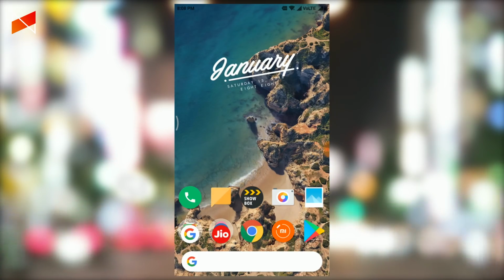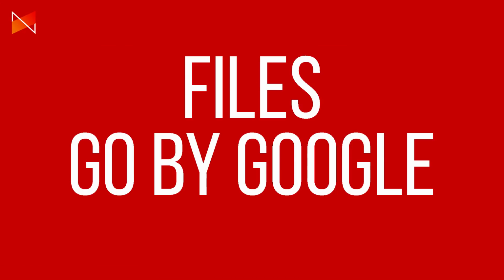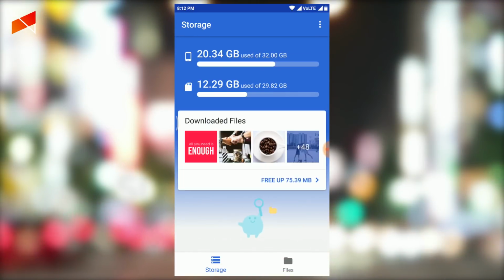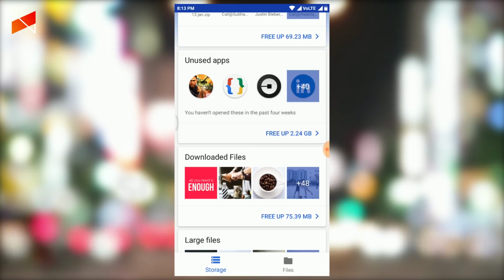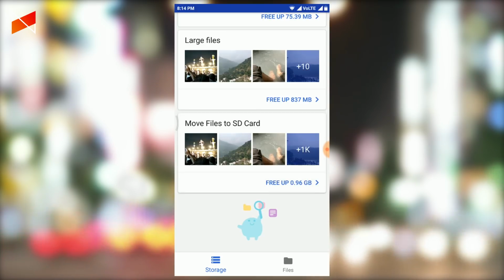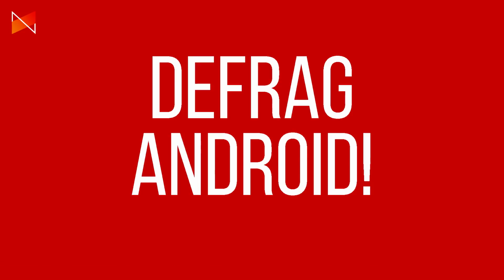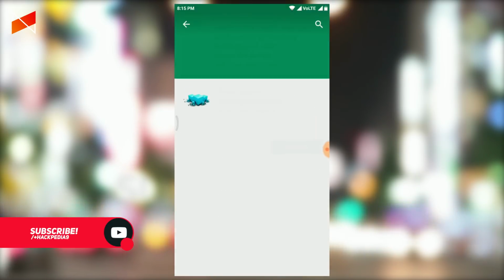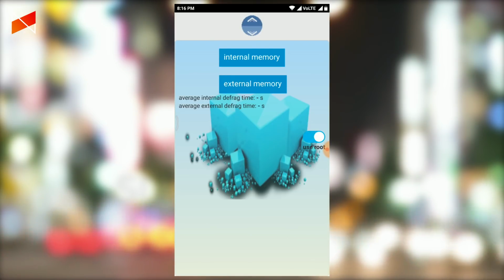Things Must Do After Updating Android Device !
This video is about the steps you need to follow to keep your device fast and stedy in every condition.

Mr.Hack | Hack Pedia